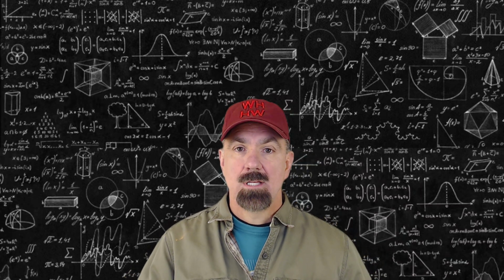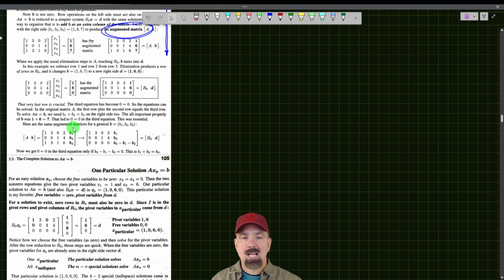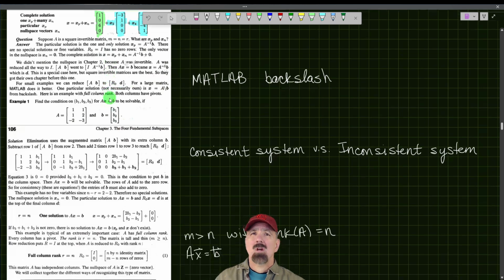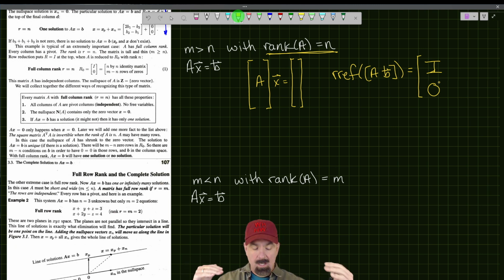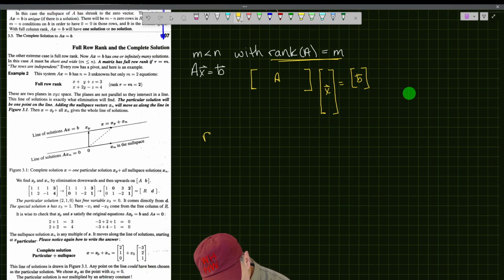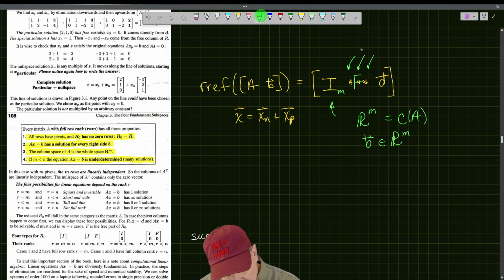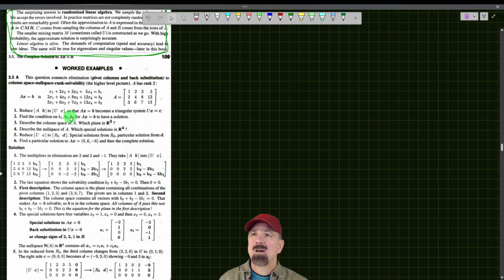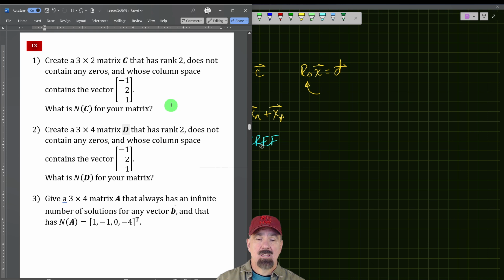Lesson 13 Generalities for Solving Ax=b